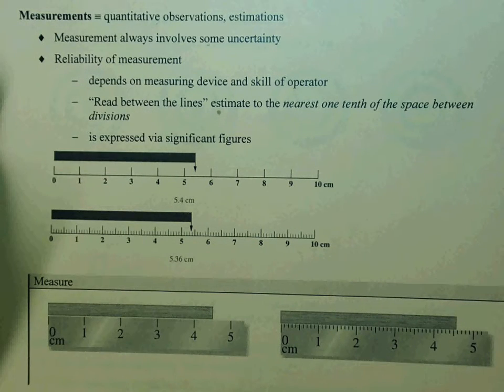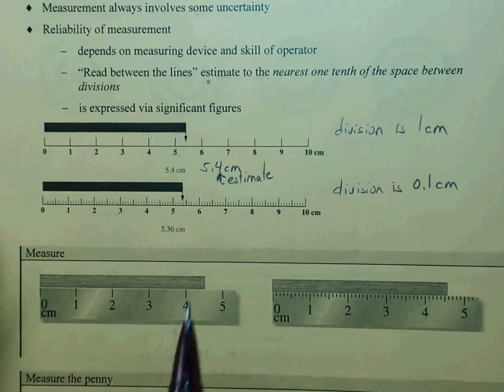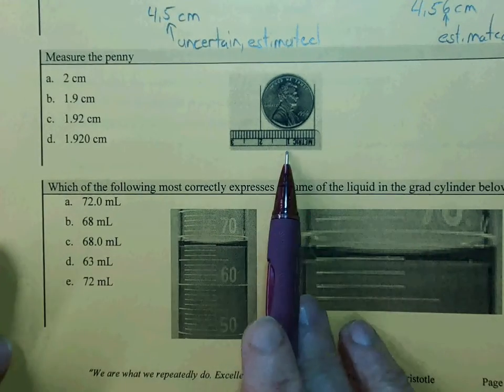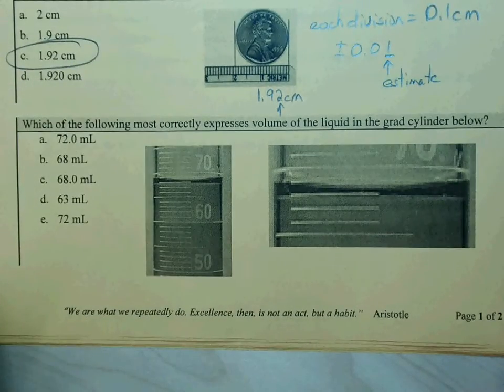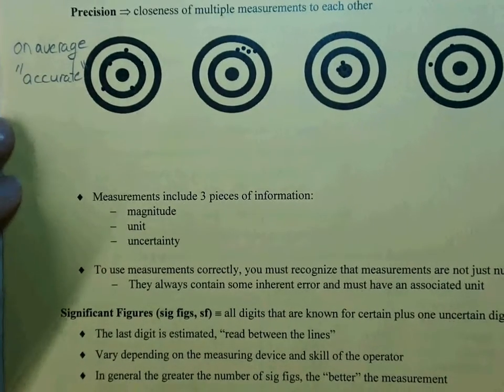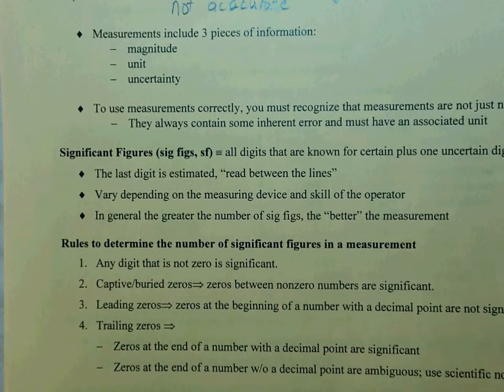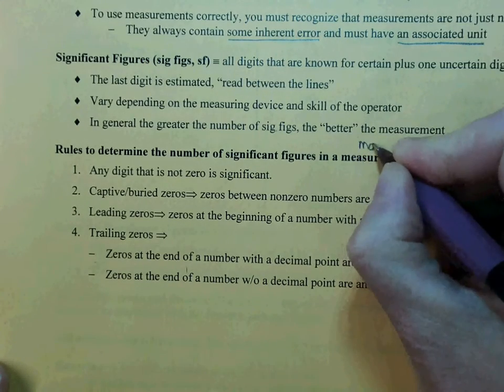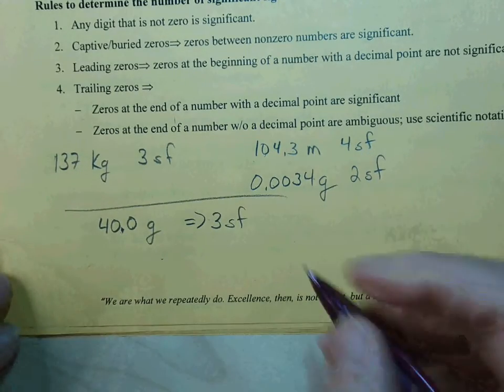115 PSV 01b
measured numbers in chemistry